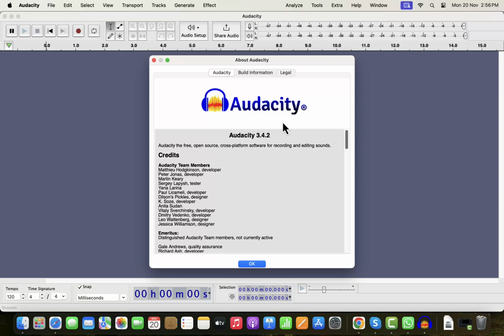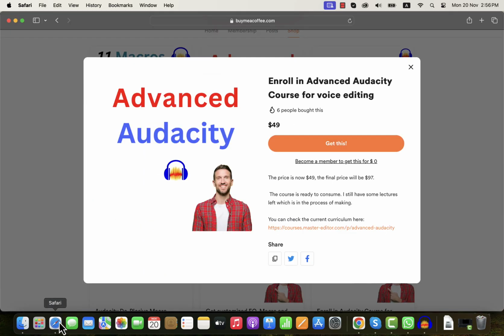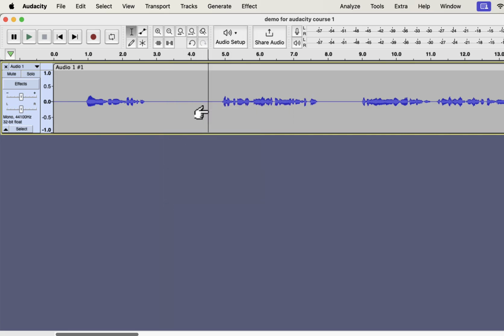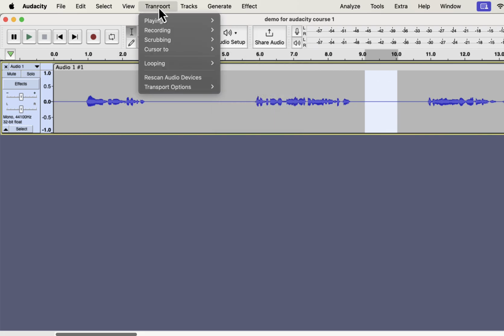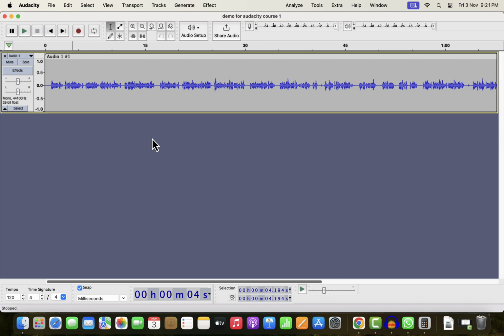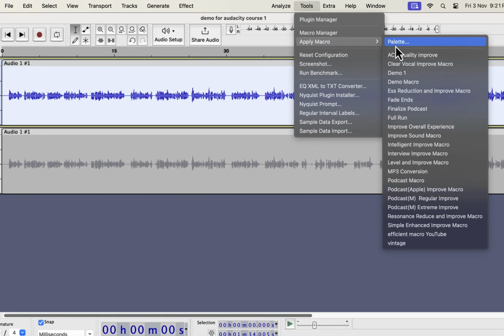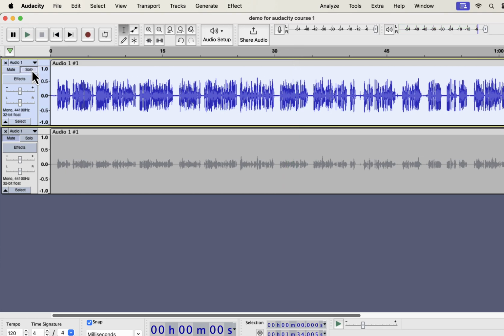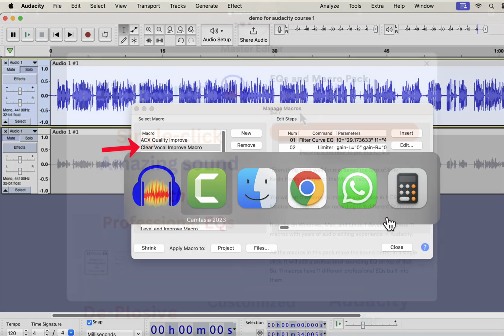New features of Audacity 3.4.2 & is it Stable?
New features of Audacity 3.4.2 & is it Stable for voice editing?